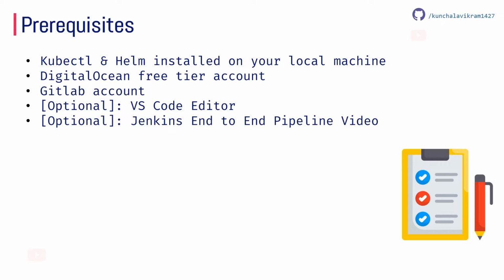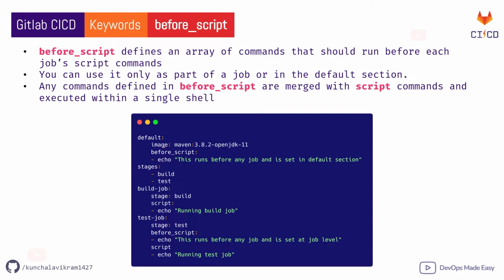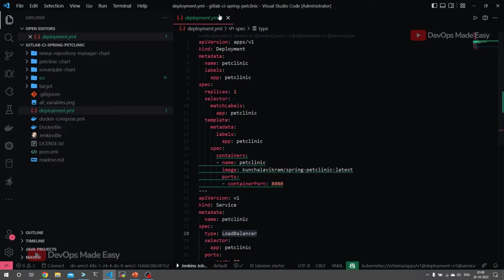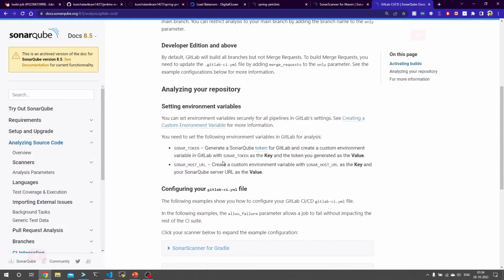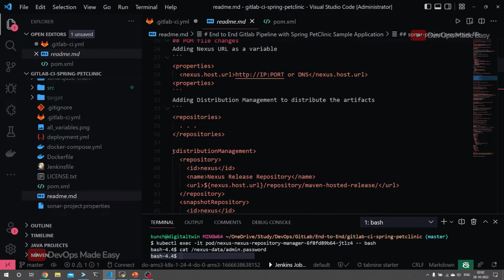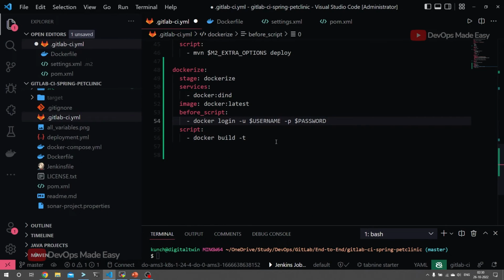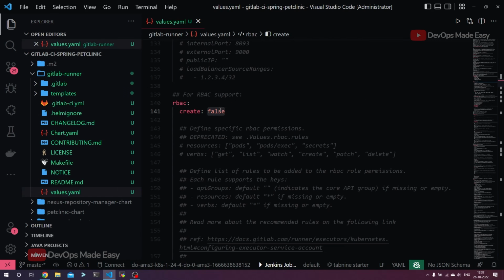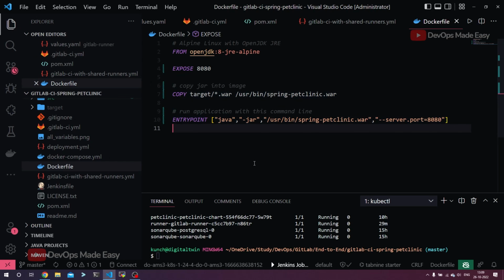GitLab End to End Pipelines on Kubernetes with Maven, Nexus, SonarQube, Kaniko & Helm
GitLab End to End Pipelines with Kubernetes GitLab Runners, Maven, Nexus, SonarQube, Kaniko & Helm |  Never before video! | One Video to Master GitLab CI Pipelines

✅End to End GitLab Pipelines
✅GitLab CI Platform Overview
✅GitLab Jobs, Stages, Variables, Artifacts, Services, Executors etc
✅Installing Kubectl & Helm
✅Using DigitalOcean Kubernetes Cluster to Setup Nexus Repository, SonarQube & GitLab Runner
✅Using LoadBalancer & PVCs in Kubernetes
✅Using Pods a executors for GitLab jobs
✅Using Maven as the build tool
✅Creating Maven Hosted Repository in Nexus
✅Pushing the artifacts(WAR) to Nexus Repository
✅Scanning the source code with SonarQube
✅Containerizing the application
✅Pushing the container images to DockerHub
✅Deploying applications to Kubernetes using Helm charts
✅Many more ...!

00:00 - Introduction
02:30 - Topics covered
04:30 - Pipeline Overview(Image)
06:23 - GitLab Platform Overview: Jobs, Stages, variables, Keywords, Services, Artifacts, Runners etc
41:00 - Demo project walkthrough
44:50 - GitLab project creation
41:54 - Writing end to end gitlab pipeline using shared runners
02:03:47 - Installing GitLab shared runners
02:12:50 - Using Kaniko to build container images

▬▬▬▬▬▬  Pre-Requisites ▬▬▬▬▬▬
💡 DigitalOcean Account: Get free 125 USD DigitalOcean cloud credits to try Kubernetes for 60 days.

⭐ Tags ⭐
- Python Tutorials
- Object-Oriented Programming Python
- Python OOP
- Python Objects and Classes
- Classes Python
- GoLang Tutorials